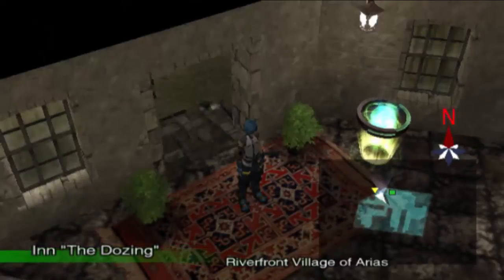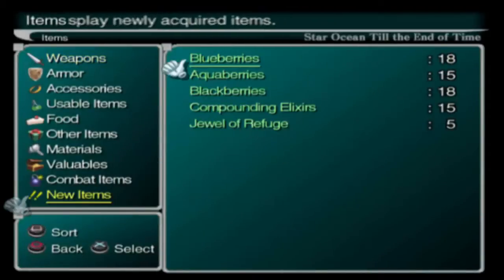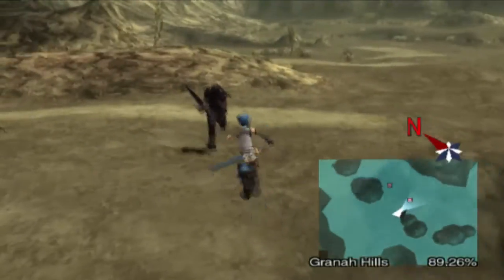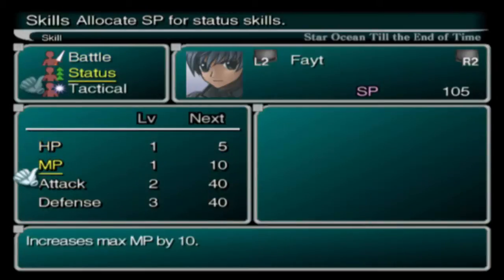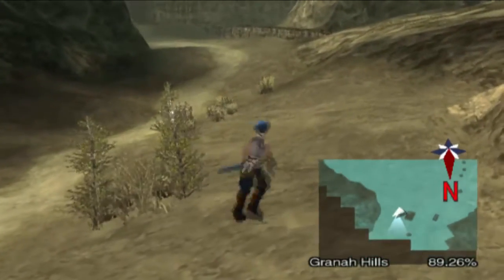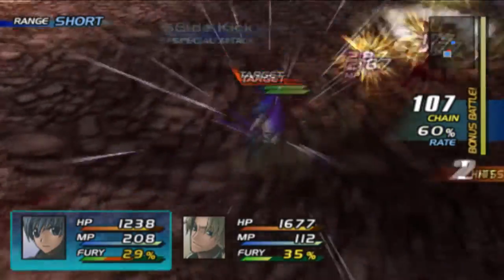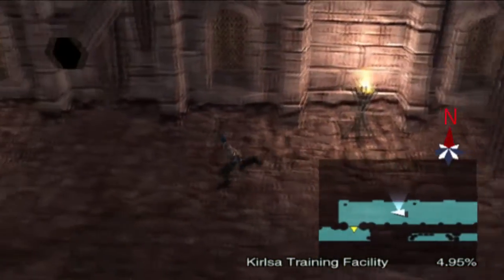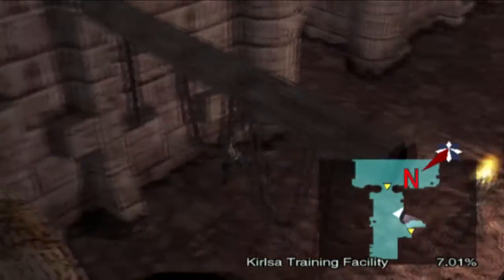Let's Play Star Ocean Till the End of Time - Part 20 - The Training Facility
Hello everyone!

In this episode, we make our way to the Kirlsa Training Facility and begin our trek through the long dungeon.